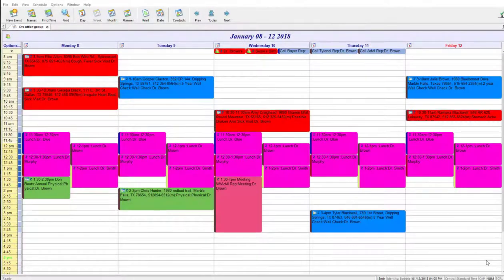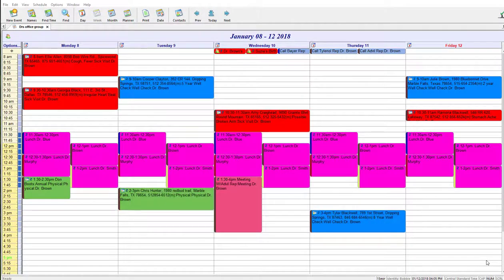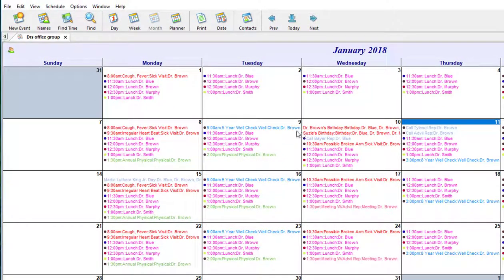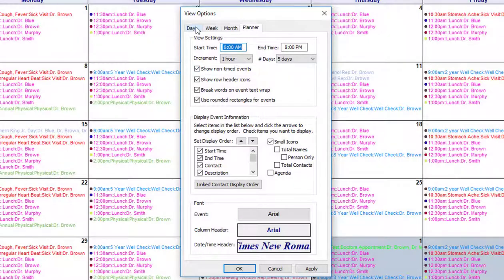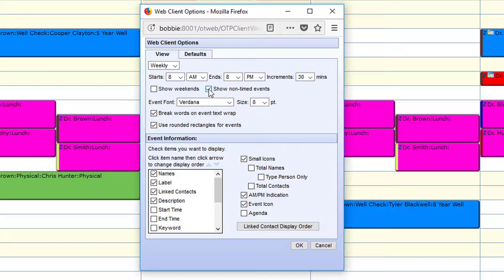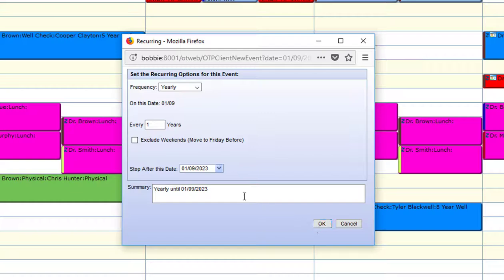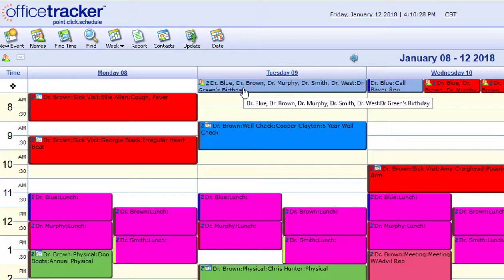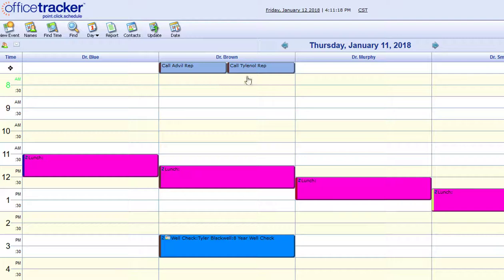Non Timed Events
Video Tutorial about some time saving shortcuts when using Office Tracker. Scheduling software has never been easier!

Share side-by-side schedules and customer information for appointments, group meetings, conference rooms, resources, facilities, classes, vacations, sports events, training and more. Everyone can have up the second information. Office Tracker is flexible, fast and super easy to use!